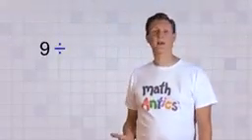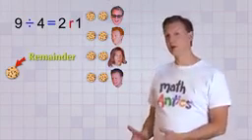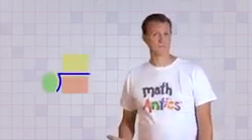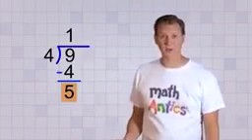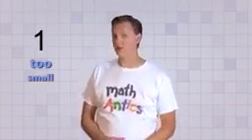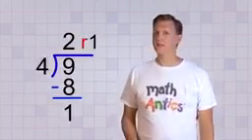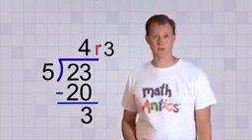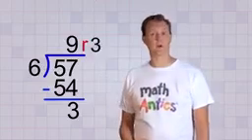Fadlan kafaideyso aqontaan YouTube' math farom 2 kafaideyso